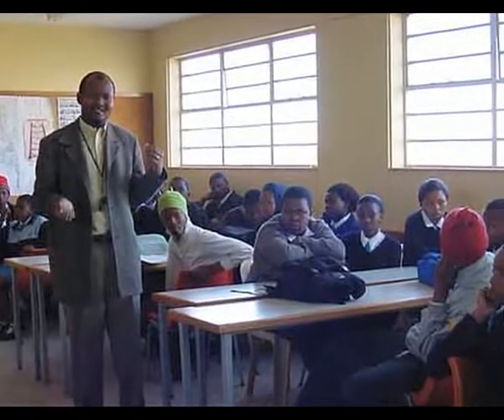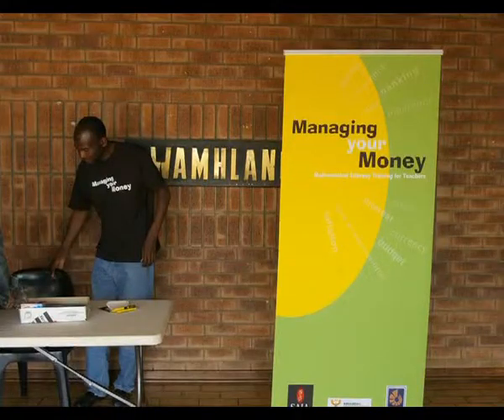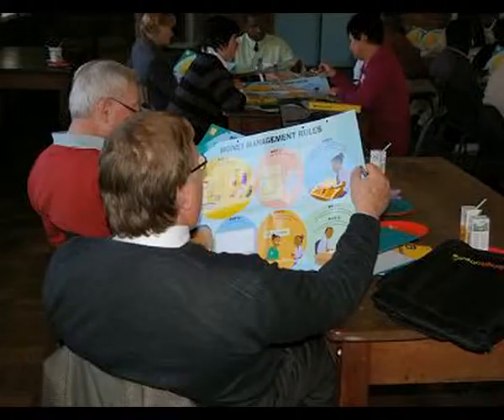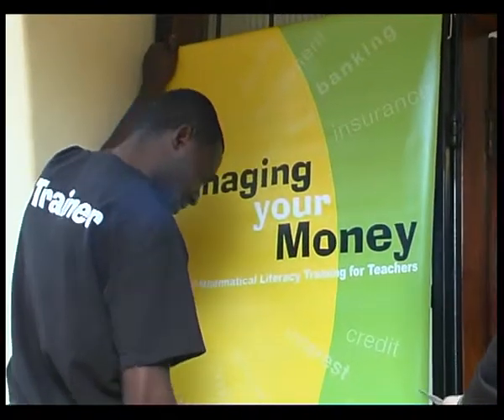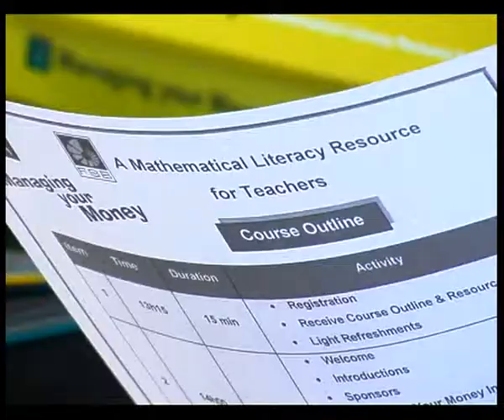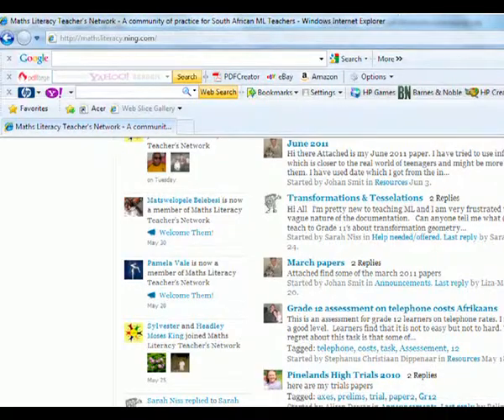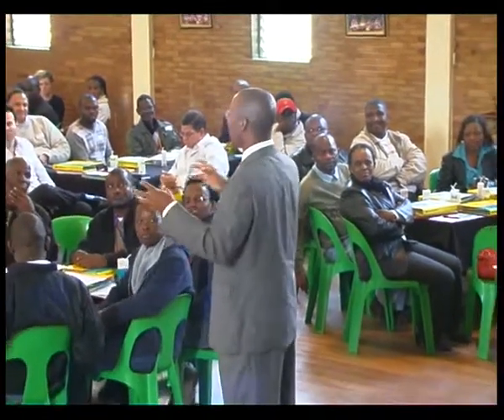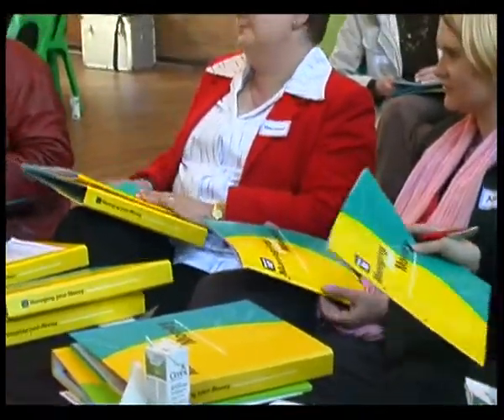Managing Your Money